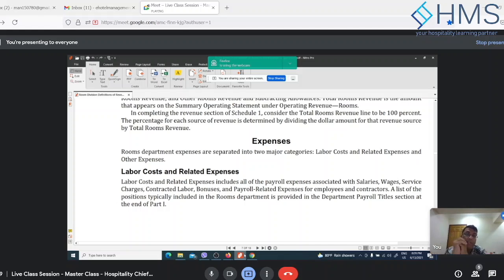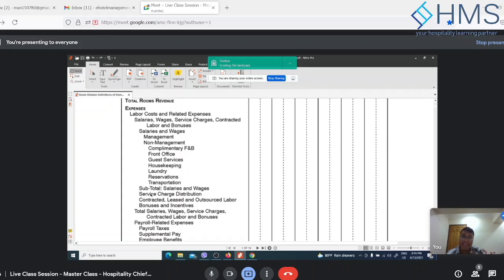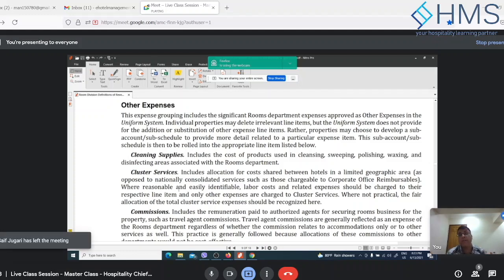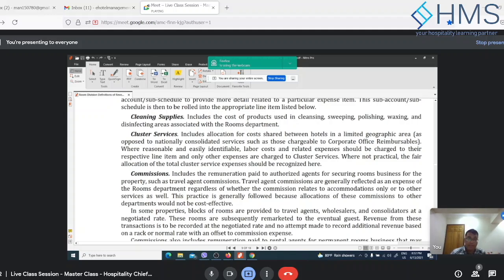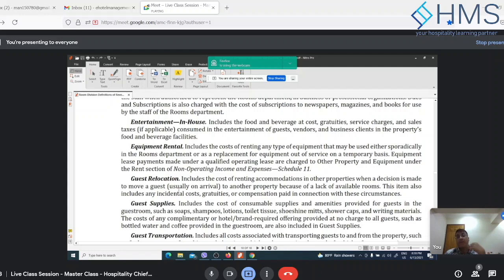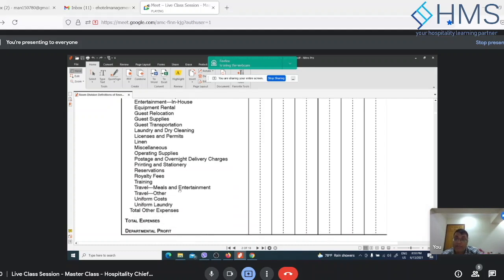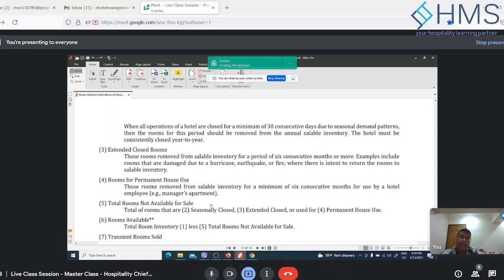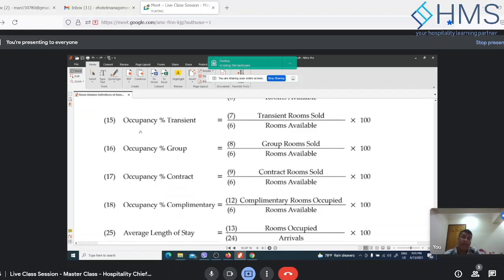8 Live Class USALI Room Expenses and Statistics